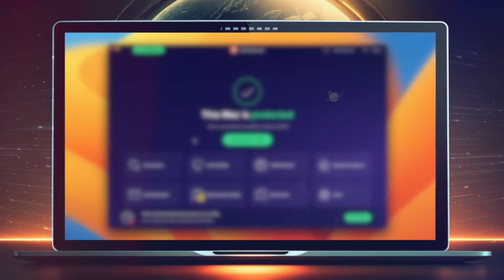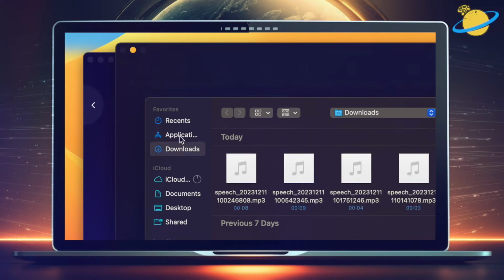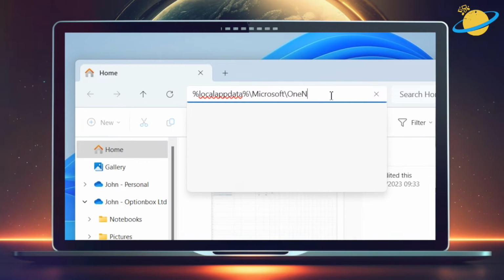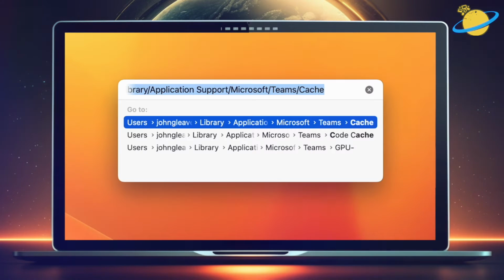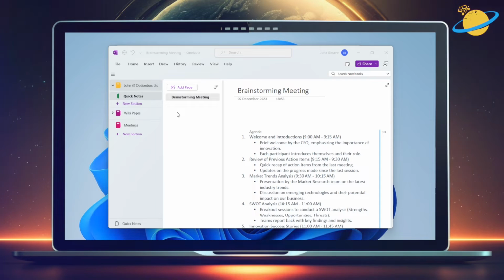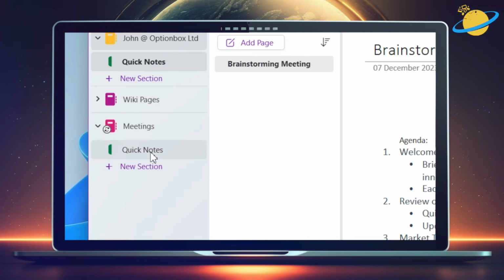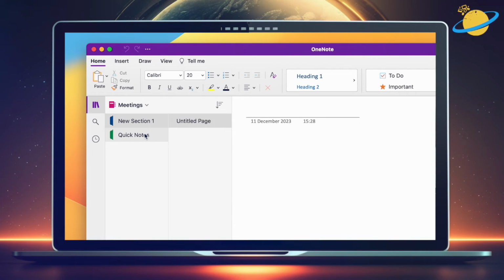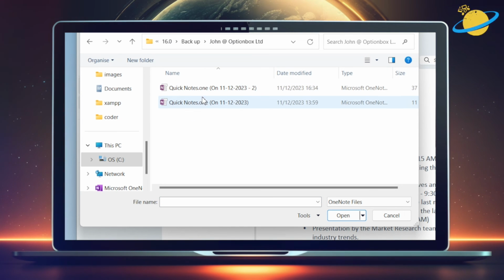How to FIX OneNote Connection error: 0xE0000070 b6d09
If your notebooks aren't connecting, you may get the following error:

OneNote can't connect to the server. Sync will resume once we connect. You don't need to take any action. (Error code: 0xE000006B b6009)

In this video, we'll provide several solutions to this problem:

1) Check Firewall and Antivirus
2) Clear OneNote cache
3) Copy sections to new Notebook
4) Restore backups

You should also consider:

1) Reboot
2) Repair or reinstall OneNote
3) Make sure OneDrive is online.

💻 Extra resources:

OneNote cache location (Windows)

%localappdata%\Microsoft\OneNote\16.0\cache

OneNote cache location (Mac):

~/Library/Containers/com.microsoft.OneNote.mac/Data/Library/Caches/com.microsoft.OneNote

🕐 Timestamps:

0:00 - Intro
0:10 - Check Firewall & Antivirus
0:53 - Clear OneNote cache (Windows)
1:39 - Clear OneNote cache (Mac)
2:23 - Copy sections to new Notebook (Windows)
3:09 - Copy sections to new Notebook (Mac)
3:48 - Restore backups (Mac)
4:02 - Restore backups (Windows)
4:17 - Outro